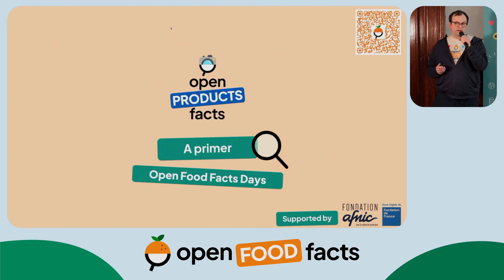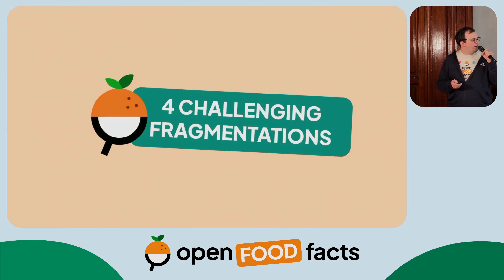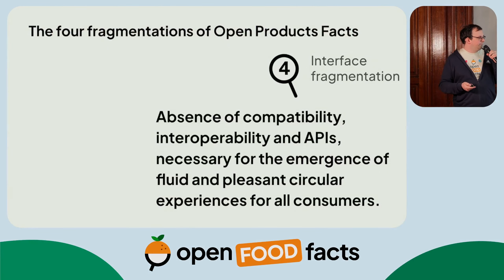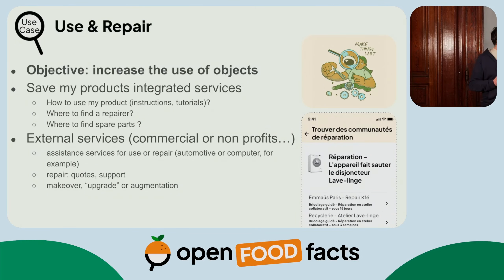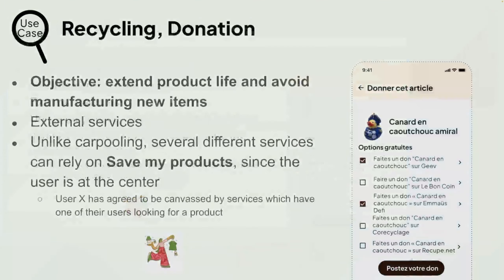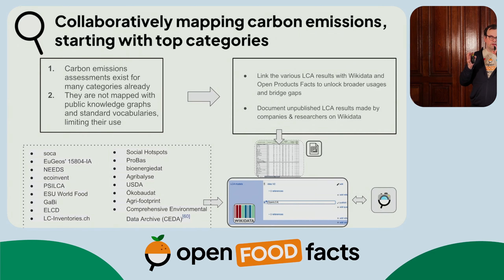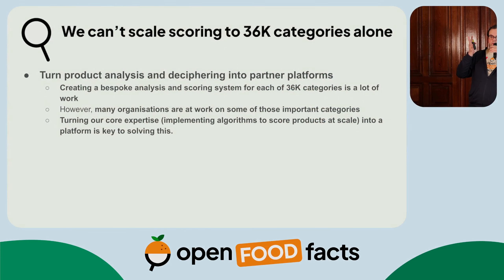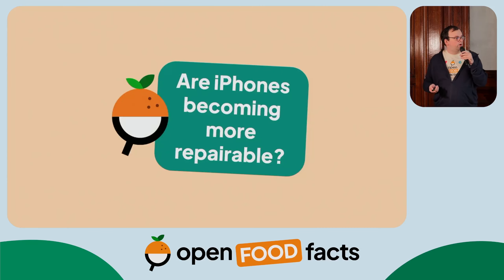What is Open Products Facts? - Open Food Facts Days 2024 - Lightning talk ⚡️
🌍 The Circular Economy Revolution is Here! ♻️

Remember that epic April Fool's joke about a database for EVERYTHING? Well, it just got real! Open Products Facts is tackling the broken circular economy and changing the way we interact with the objects around us.

In this video, we explore:

- The origins of Open Products Facts (it's a wild story!)
- The urgent need for a circular economy solution
- The challenges of fragmentation in the product lifecycle
- How Open Products Facts is building a bridge between consumers and sustainable practices
- Exciting new features like repairability scores and carbon footprint tracking
Live Demo: See the app in action with a surprising iPhone repairability analysis! 🤯
How YOU can contribute to this game-changing project